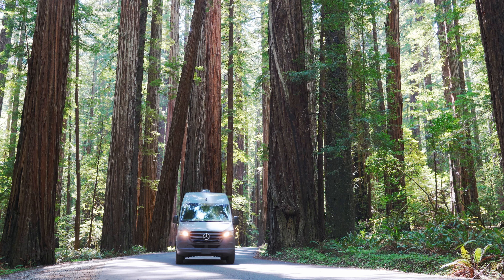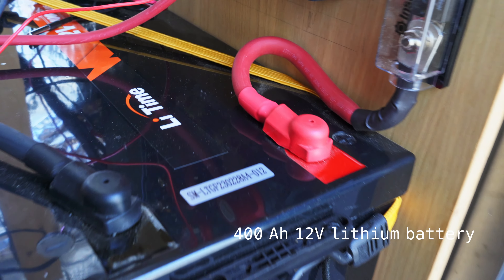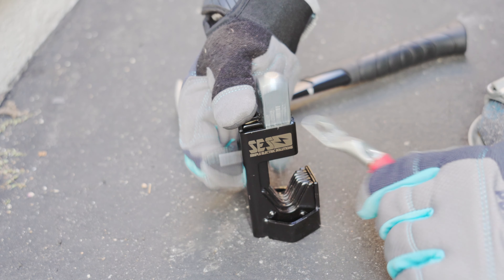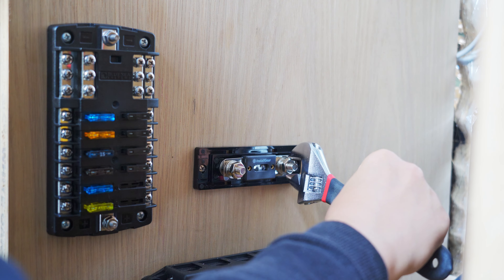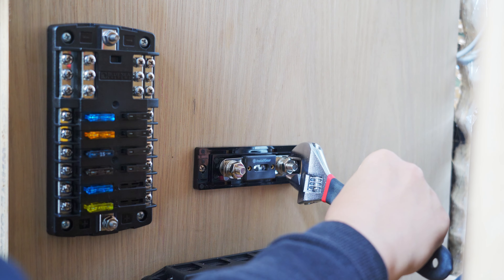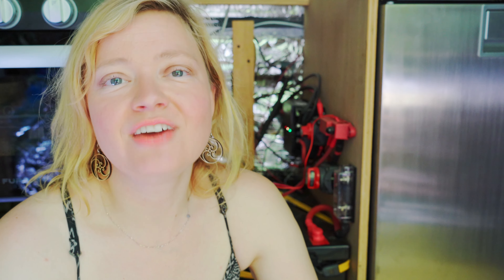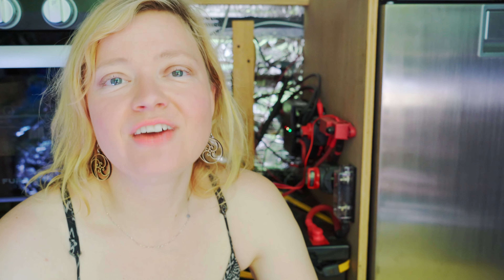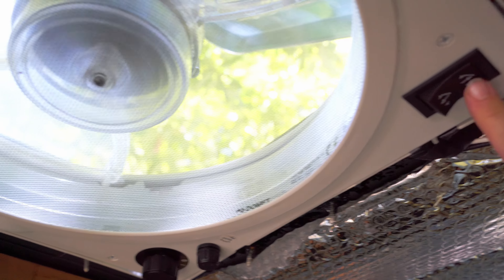Van Build Electrical: 12 Must Know Things FOR BEGINNERS as You Start Van Conversion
I had no experience with electrical work. It look me two months to do a functional electrical set up in my Sprinter van, with off grid solar panel set up, working fridge, lights, bed lift and fan. Yes, a lot of time was spent researching things and also waiting on different parts to arrive. But where I spent most time was in my head - overcoming fear, doubts and lots of limiting beliefs.

In this video I’ll help you to do the overall preparation for the electrical work and also bring your attention to things which are not clearly covered in other YouTube videos on electrical DIY conversions such as EMF topic, bus bars, switches and fuses, fear about working with electricity, etc. I didn't do step-by-step instructions in this video (but please leave a comment if you have any technical questions or if you want me to make a specific video).

My electrical set up:
(I get a small kickback from Amazon. I appreciate you so much if you purchase from my links!!)
Battery: LiTime 400Ah 12V LiFePO4 Lithium
2 Solar Panels: 175W 12V Renogy High-Efficiency Monocrystalline
DC to DC charge controller: 50A 12V MPPT Renogy
Inverter: 3000W 12V Renogy
Battery monitor: 500A with Shunt Renogy
Battery switch
Positive & negative bus bars 250A 12V
Battery charger: 20A 12V Renogy
List of other components and parts in my van conversion

0:00 intro
0:56 my story
2:04 hardest part is at the beginning
3:57 make a list
5:54 maximizing DC
6:56 use a battery switch
7:36 use bus bars
8:50 solar switch
10:41 EMF exposure from electrical
12:07 battery monitor
13:16 switches and fuses on positive wire
14:30 wire gauge
16:34 label your wires
18:33 heat gun
19:59 my electrical set up
24:57 about mental pressure
26:25 next time video on solar

Good luck with your project and be safe! Use safety equipment, insulated tools, goggles, gloves, and make sure you are not touching positive and negative at the same time.

By sharing my story I hope to inspire you to believe in yourself. You can make your dream a reality. You’ve got it!

Hello, I am Yulia! I am a Life & Wellness Coach. I'm converting Sprinter 144 into a non-toxic tiny home on wheels. I spend a lot of time outdoors, hiking, traveling in my van, getting grounded and connected. I also love DIY projects - anything healthy, sustainable, and creative!

Follow me for van life, van conversion, nature inspiration, travel, DIY, natural living, life coach guidance, healthy wellness practices. I love to inspire others to live a healthier and happier life, follow dreams, and connect with nature in a mindful way.

GET COACHED BY ME: Book 20 minute free introductory session with me

LINKS:
Healthy sustainable items I use at home and on the road